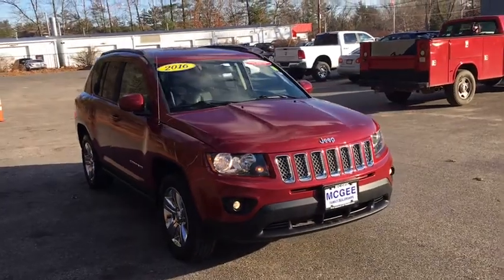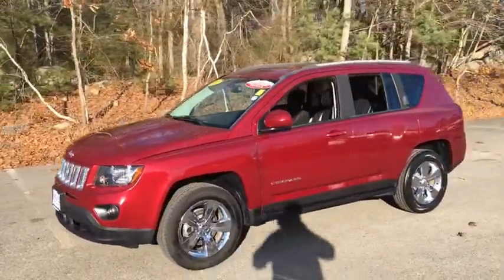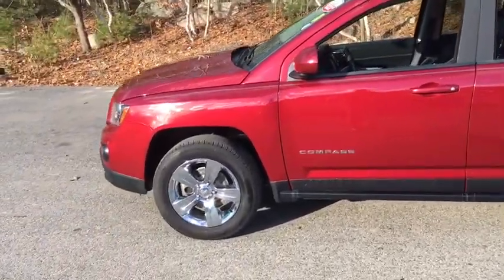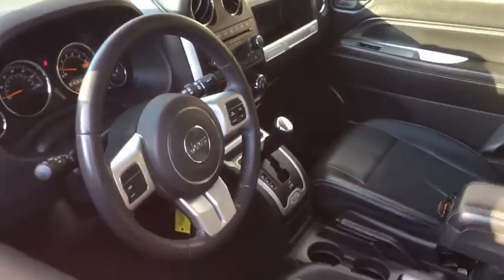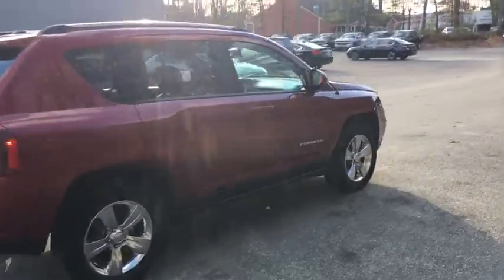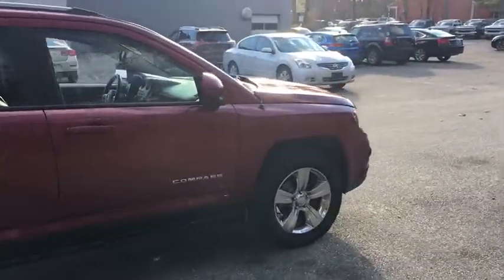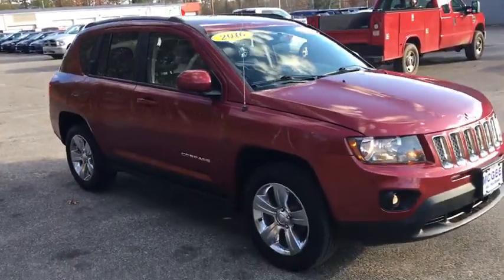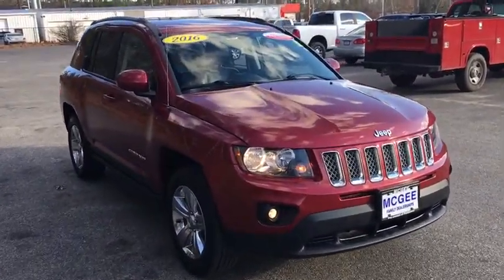2016 Jeep Compass Plymouth, Marshfield, Pembroke, Weymouth, and Brockton, MA IC7951P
Deep Cherry Red Crystal Pearlcoat Used 2016 Jeep Compass available in Plymouth, Massachusetts at McGee Preowned Superstore. Servicing the Marshfield, Pembroke, Weymouth, and Brockton, MA area.
2016 Jeep Compass 4WD 4dr Latitude - Stock#: IC7951P - VIN#: 1C4NJDEB7GD671351

: 2016 Jeep Compass Latitude - McGee 136 Point Certified Inspection, LOW MILES - 34,392! JUST REPRICED FROM $17,917, EPA 26 MPG Hwy/20 MPG City! Heated Seats, iPod/MP3 Input, Satellite Radio, CD Player, Bluetooth, TRANSMISSION: 6-SPEED AUTOMATIC, 4x4 CLICK ME! KEY FEATURES INCLUDE: 4x4, Heated Driver Seat, Satellite Radio, iPod/MP3 Input, Bluetooth, CD Player, Aluminum Wheels, Heated Seats Rear Spoiler, MP3 Player, Keyless Entry, Privacy Glass, Child Safety Locks. OPTION PACKAGES: ENGINE: 2.4L I4 DOHC 16V DUAL VVT (STD), TRANSMISSION: 6-SPEED AUTOMATIC (STD), QUICK ORDER PACKAGE 2GS Engine: 2.4L I4 DOHC 16V Dual VVT, Transmission: 6-Speed Automatic, Remote Start System. Jeep Latitude with Deep Cherry Red Crystal Pearlcoat exterior and Dark Slate Gray interior features a 4 Cylinder Engine with 172 HP at 6000 RPM*. Clean Autocheck Report! Remainder of Drivetrain Warranty, Non-Smoker vehicle, Clean Autocheck Report! Remainder of Drivetrain Warranty, Non-Smoker vehicle EXPERTS ARE SAYING: newCarTestDrive.com's review says The Jeep Compass combines competence and predictable maneuverability with smooth powertrains and an ample selection of standard equipment at affordable prices.. Great Gas Mileage: 26 MPG Hwy. AFFORDABILITY: Was $17,917. MORE ABOUT US: Here at McGee Pre-Owned Superstore, Customer Service is our #1 priority. The McGee Family Dealerships have been serving the South Shore for over 40 years and we would love to make you part of our family. When you purchase your pre-owned vehicle from McGee, it's a personal transaction between our family and yours. We understand our customers are our reason for being in business. Feel free to set up a test drive or discuss your options with our friendly sales staff - Call, Click or Visit! Please confirm the accuracy of the included equipment by calling us prior to purchase. Tax, title, registration and $498 Doc fee Extra.